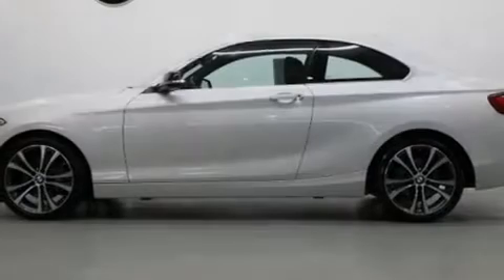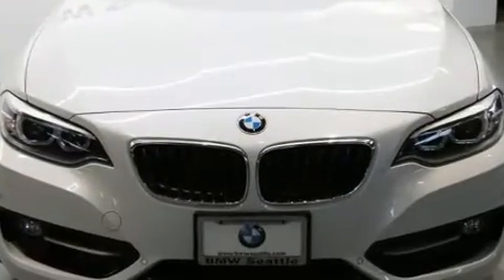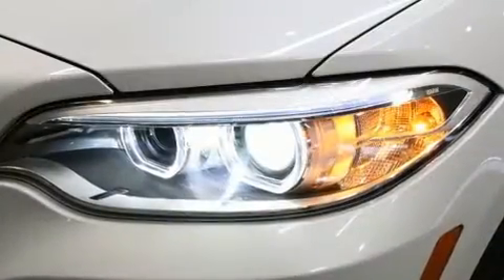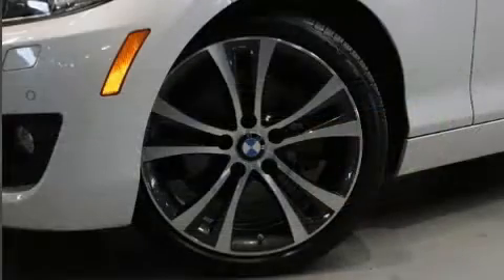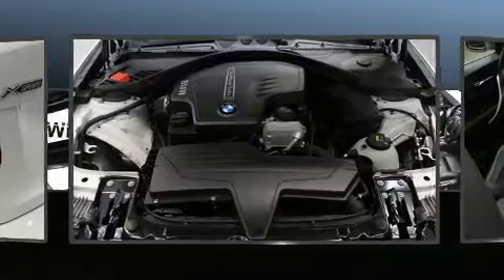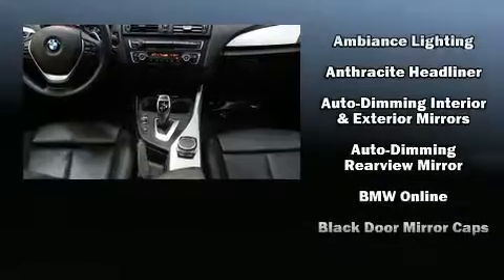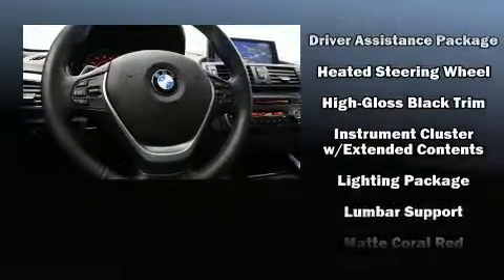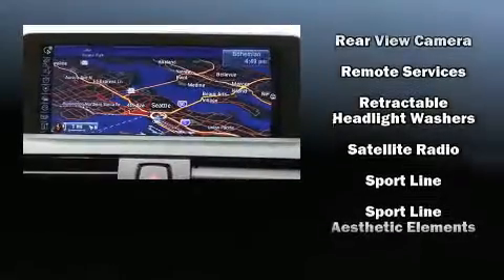2015 BMW 228i w/SULEV in Seattle, WA 98134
BMW Seattle
1002 Airport Way S.

Familiarize yourself with the 2015 BMW 228i This 2 door, 4 passenger coupe still has fewer than 40,000 miles! BMW made sure to keep road-handling and sportiness at the top of it's priority list. Performance and efficiency are both prioritized thanks to the efficient 4 cylinder engine, and for added security, dynamic Stability Control supplements the drivetrain. All wheel drive provides for safe passage, regardless of road or weather conditions. A turbocharger further enhances performance, while also preserving fuel economy. BMW infused the interior with top shelf amenities, such as: power front seats, an automatic dimming rear-view mirror, automatic dimming door mirrors, automatic temperature control, rain sensing wipers, remote keyless entry, and leather upholstery. With high intensity discharge headlights illuminating your path, you'll always appreciate maximum visibility. For drivers who enjoy the natural environment, a power moon roof allows an infusion of fresh air. You and your passengers will enjoy the stereo system, which includes a CD player with MP3 capability, steering wheel mounted audio controls, A 20 gigabyte hard drive, and 16 speakers, providing excellent sound throughout the cabin. In the event of a rollover collision, side curtain airbags provide additional protection for outboard seated passengers. Our aim is to provide our customers with the best prices and service at all times. Please don't hesitate to give us a call.